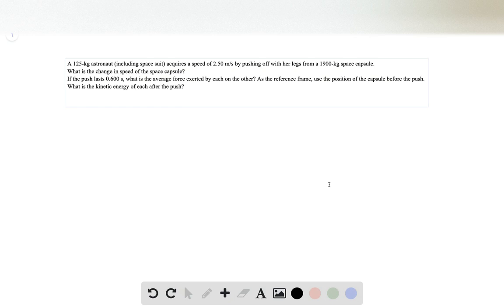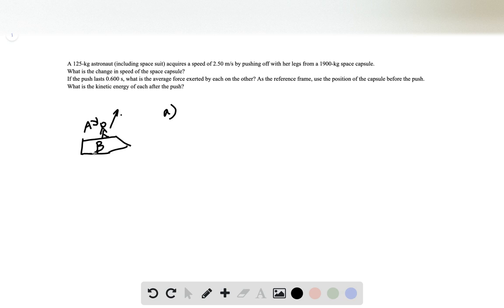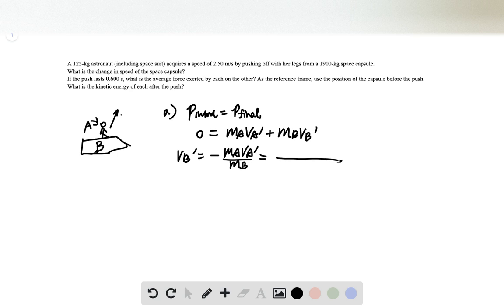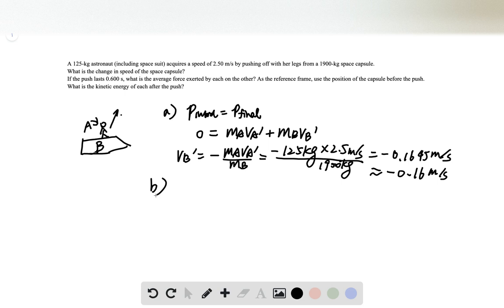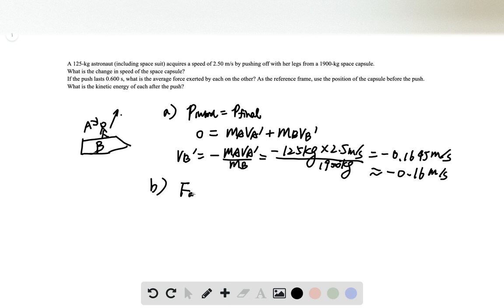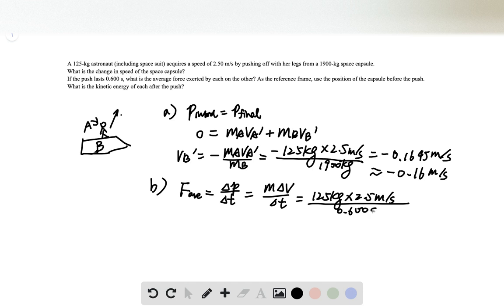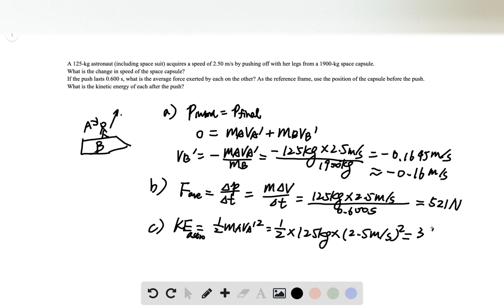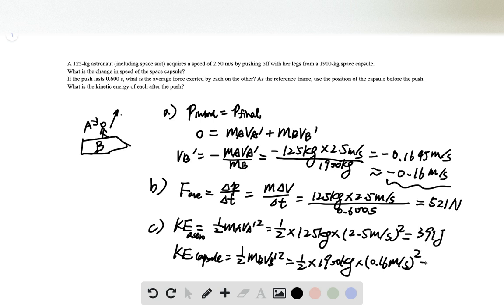A 125 kg astronaut including space suit acquires a speed of 2 50 ms by pushing off with her legs fro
A 125-kg astronaut (including space suit) acquires a speed of 2.50 ms by pushing off with her legs from a 1900-kg space capsule. What is the change in speed of the space capsule If the push lasts 0.600 s, what is the average force exerted by each on the other As the reference frame, use the position of the capsule before the push. What is the kinetic energy of each after the push
📕 Economics Q&A
📕 Chemistry Q&A
📕 Math Q&A
📕 Statistics Q&A
📕 Computerscience Q&A
📕 Accounting Q&A
📕 Biology Q&A
📕 Physics Q&A